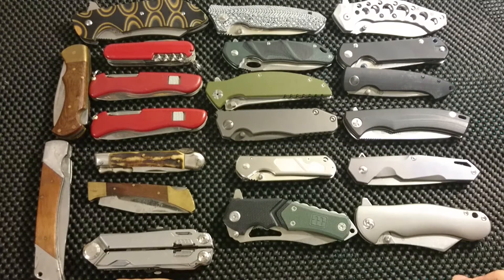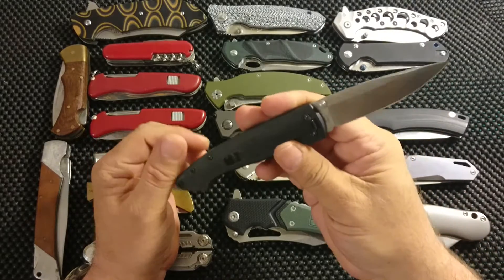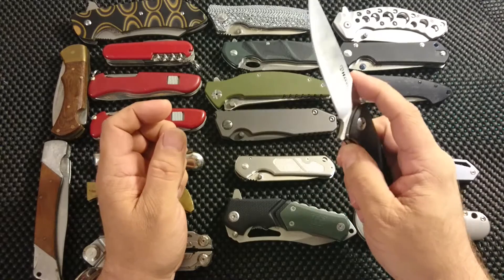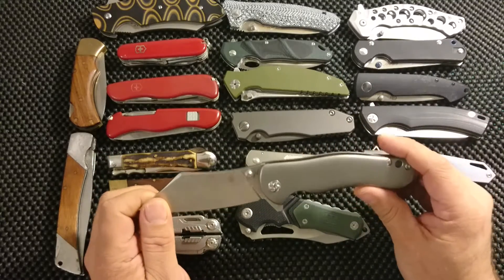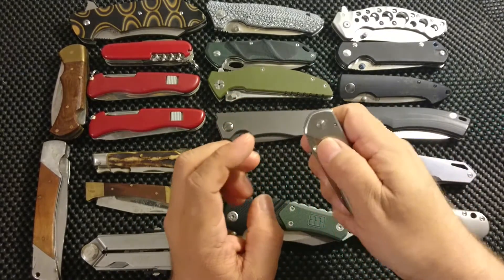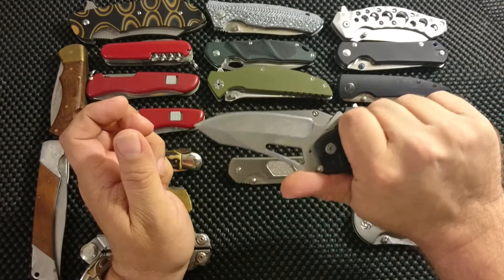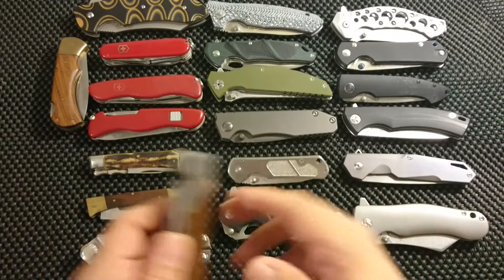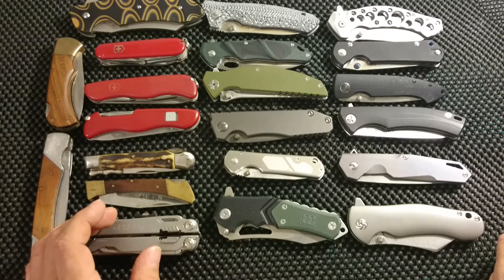Collection update. Showing my knives, Part 3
Final part of my collection videos.